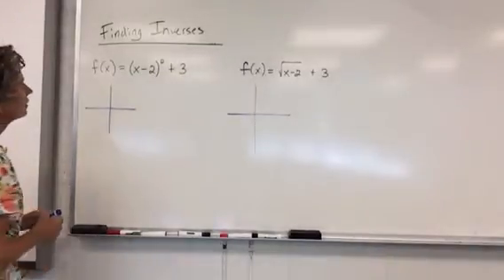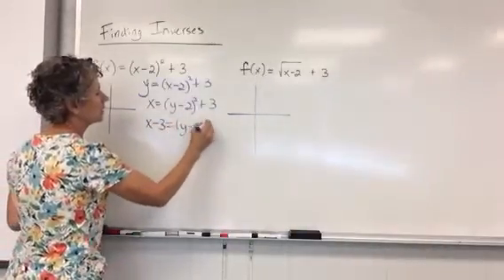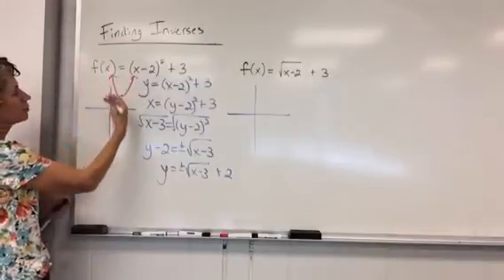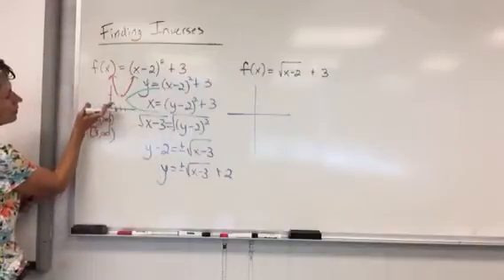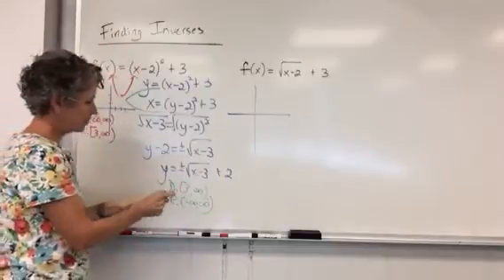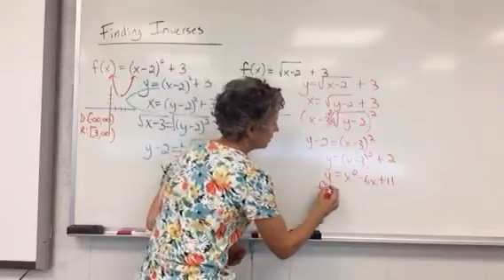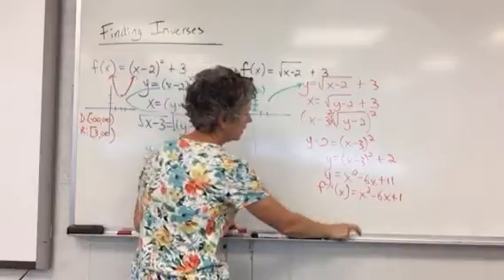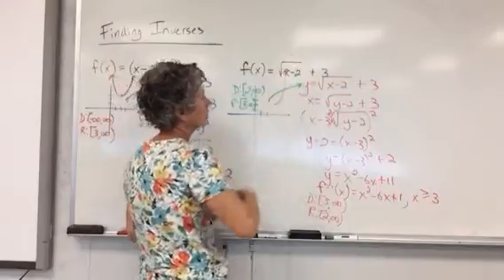Inverses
Finding Inverses by hand; domain and range